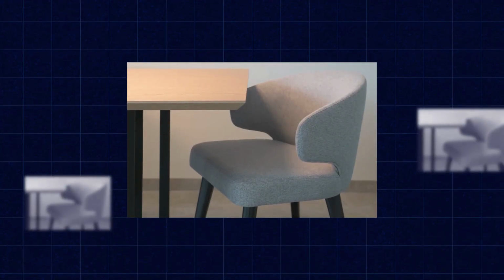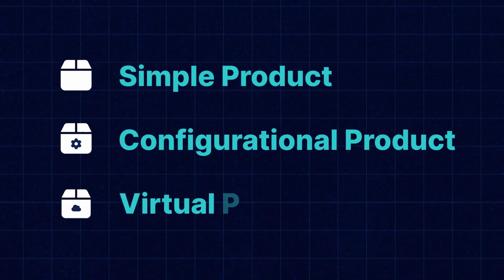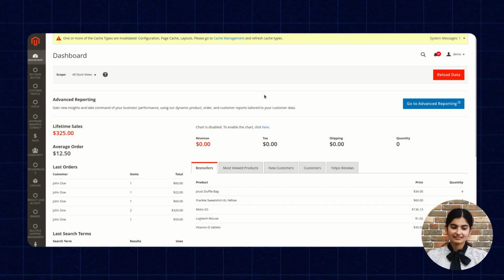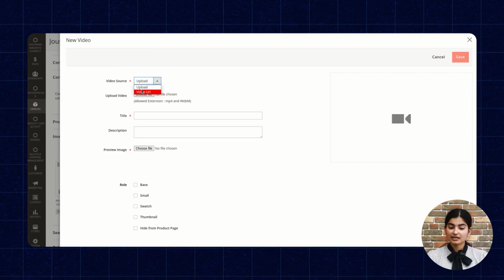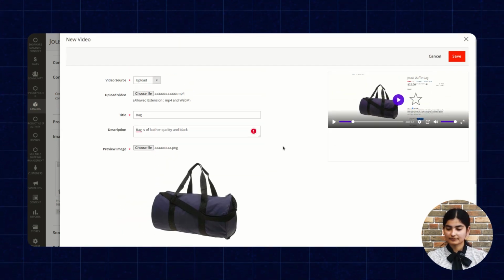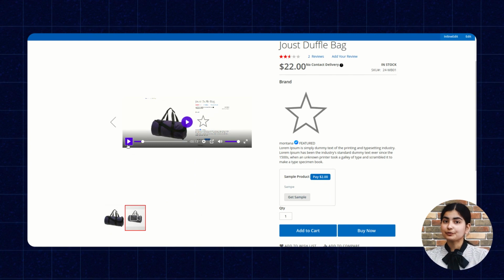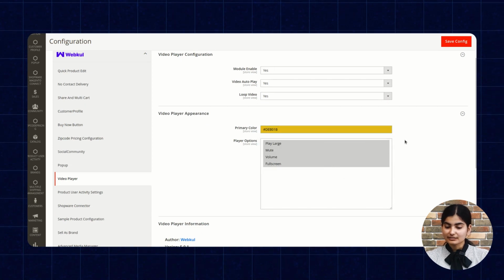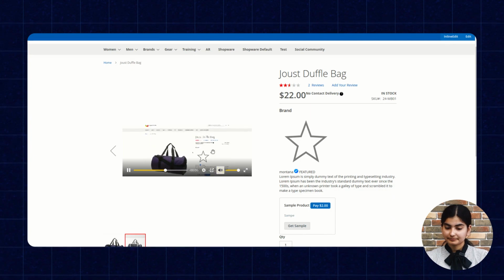How to add product video in adobe commerce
Looking to enhance your customer's shopping experience and increase sales on your Magento 2 online store?

Our Video Player Extension is the perfect solution!
Videos are super useful for 360 Degree view of your product demonstration.

Reduced product returns -  By providing customers with a better understanding of your products through videos

Increased engagement: Videos are more engaging than text or images, and can help customers stay on your website longer will decrease the bounce rate and improve the SEO.

2. Raise a Ticket via our HelpDesk system

Video Content
0:00 - Intro
1:37 - Admin Panel
3:27 - Store Front
3:50 - How to customize the video
5:10 - How it will reflect on Storefront
5:45 - Outro